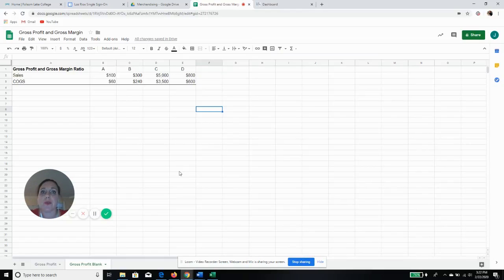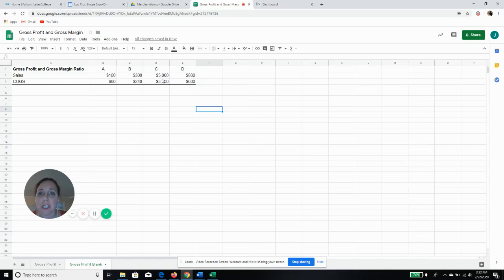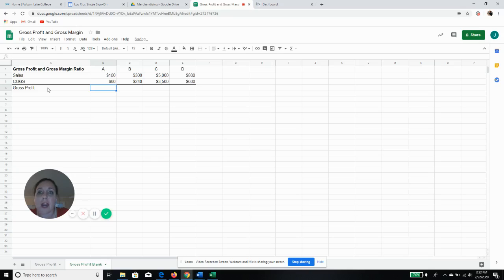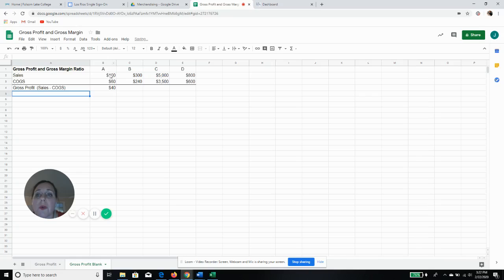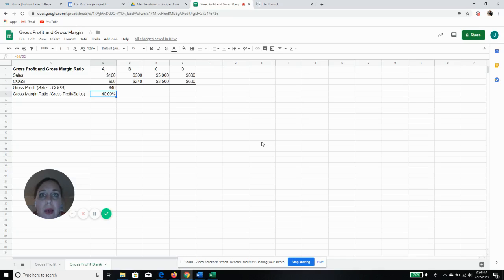Gross Profit Gross Margin Ratio